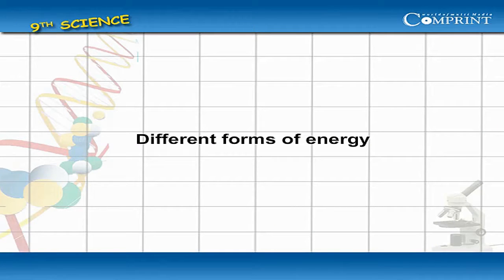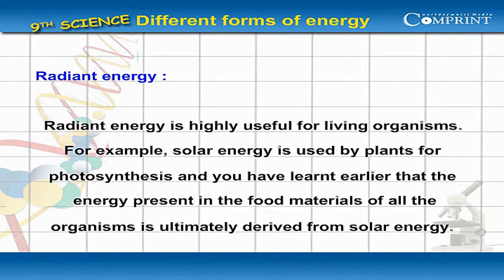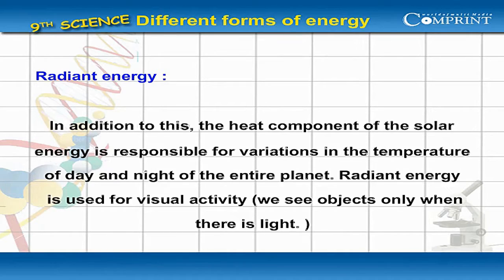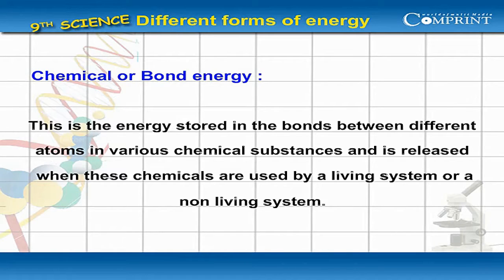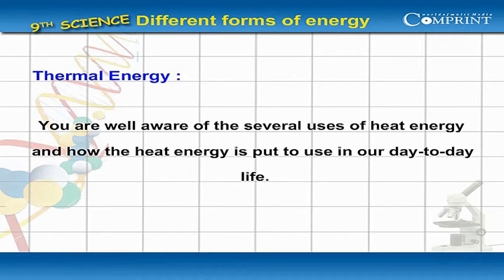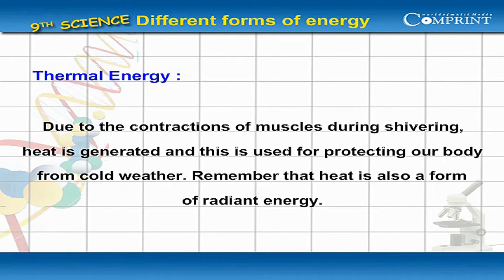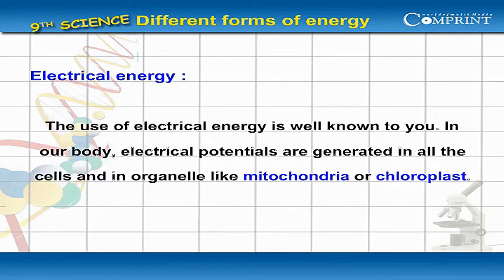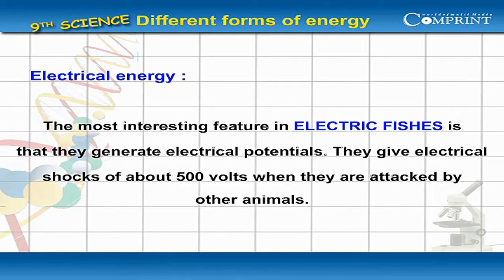Different forms of Energy | 9th Class Science | Digital Teacher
Different forms of Energy, 9th Class Science, English Medium. AP And Telangana State Syllabus Online by Digital Teacher.